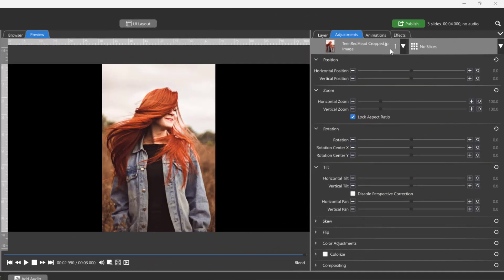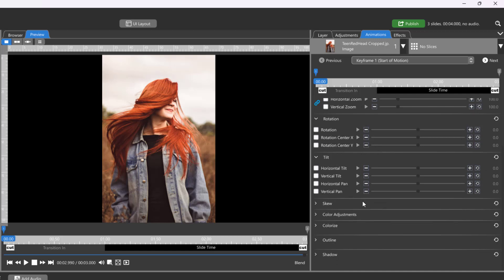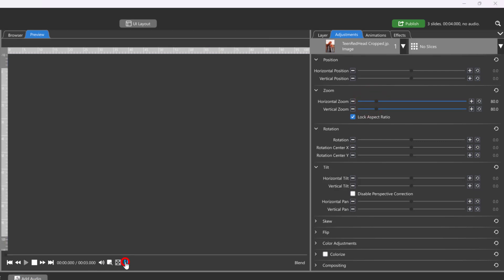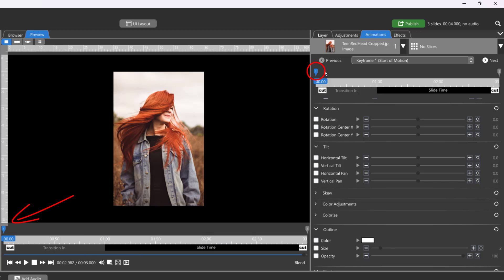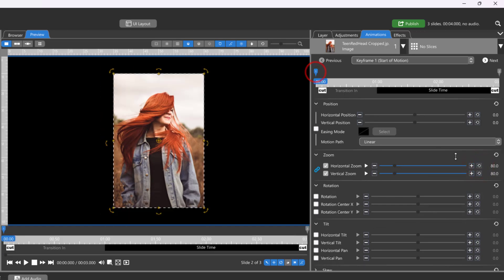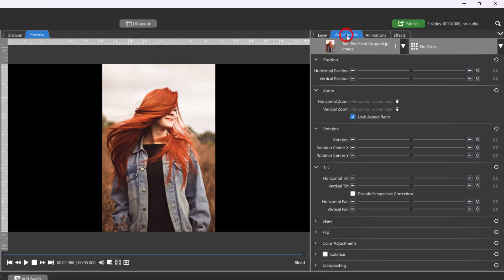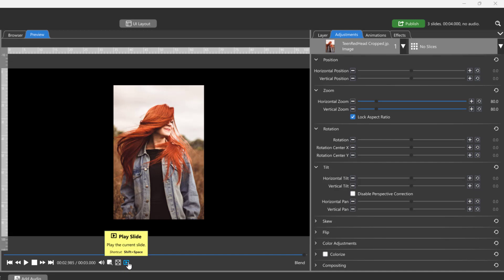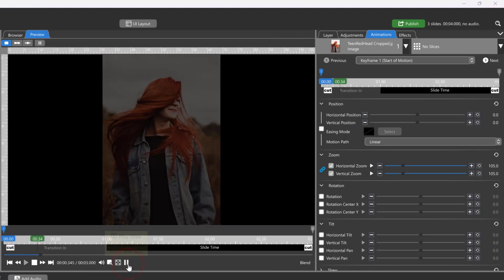Essentials - Adjustments and Animations Tabs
At first glance, the Adjustments and Animations tabs might look similar, but they serve different purposes. The Adjustments tab applies global changes, while the Animations tab applies changes over time using Keyframes.